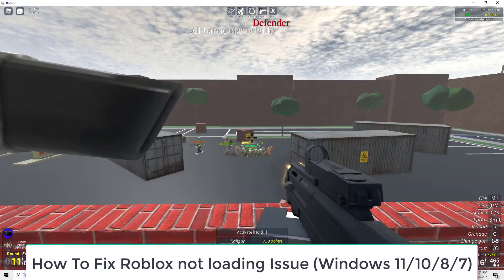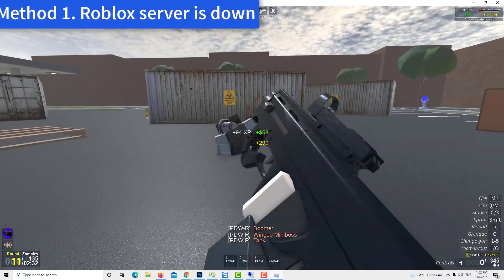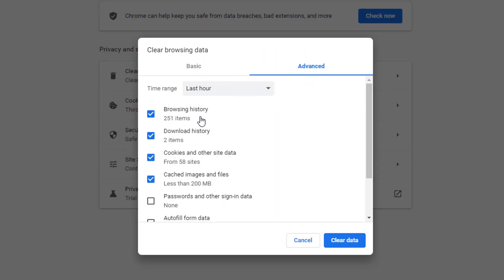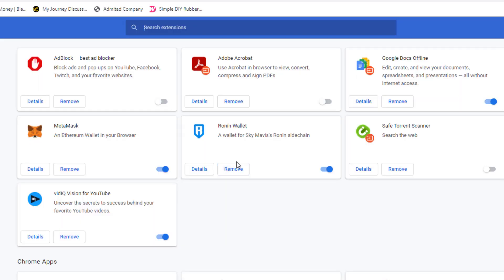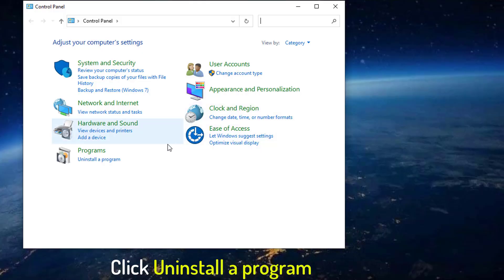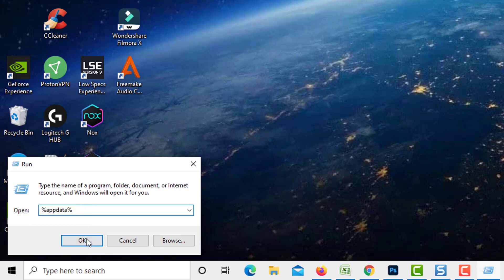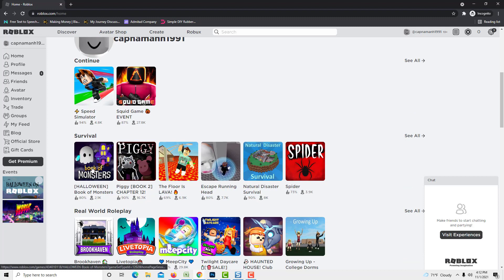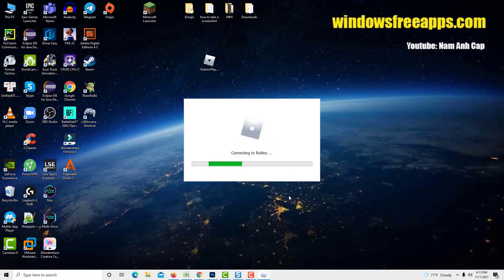How To Fix Roblox Not Launching on Windows 11/10/8/7 | Fix Roblox Not Loading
This video will show you how to fix Roblox not loading Issue on Windows PC or laptop.
1. Roblox server is down
2. Clear Browsing Data
3. Disable AdBlockers.
4. Reinstall Roblox